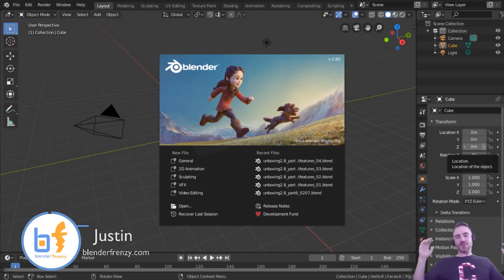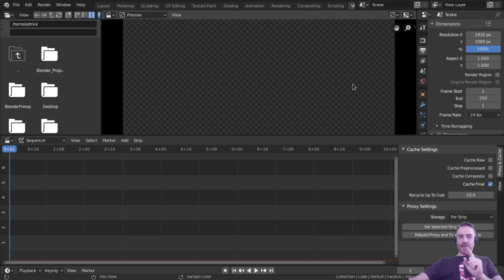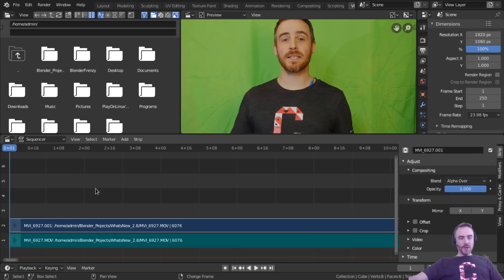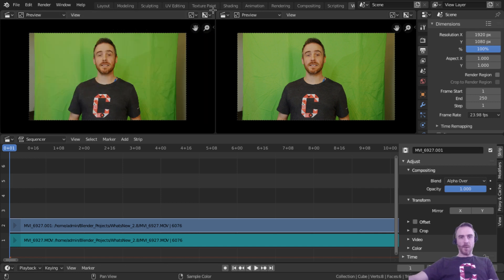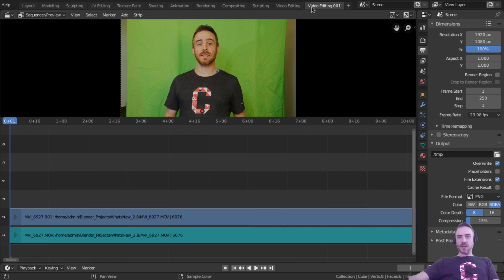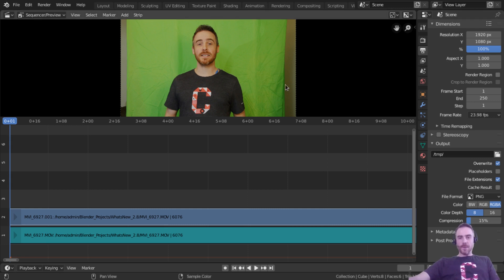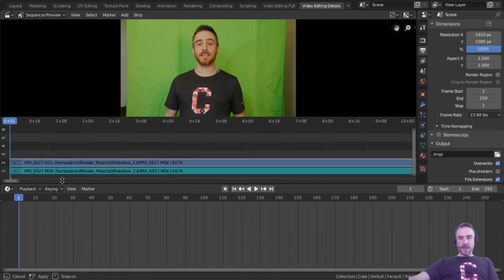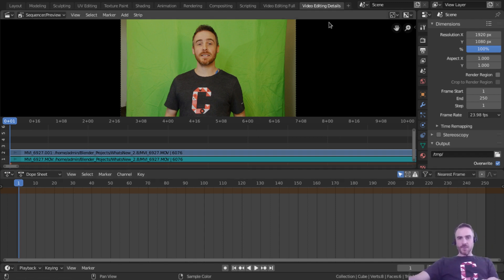New WORKSPACES + My Setup in the Blender 2.8 Video Sequence Editor (VSE)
Here I show you my new workspace setup for optimal video editing using the Blender 2.8 Video Sequence Editor (VSE).